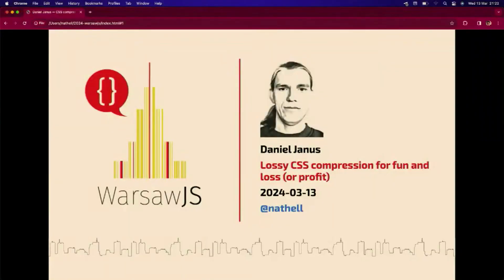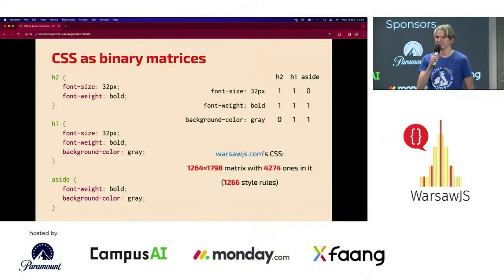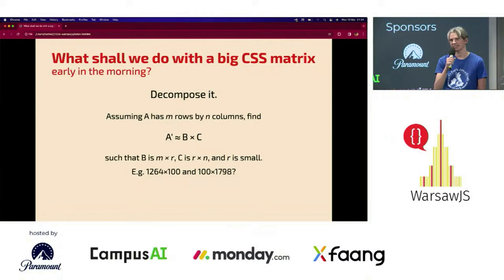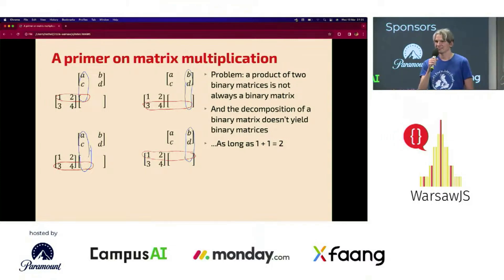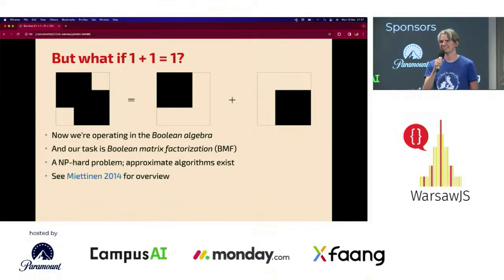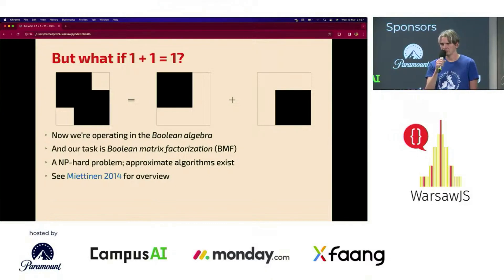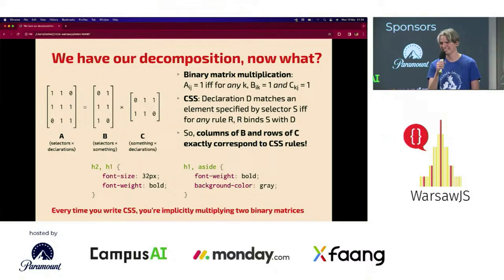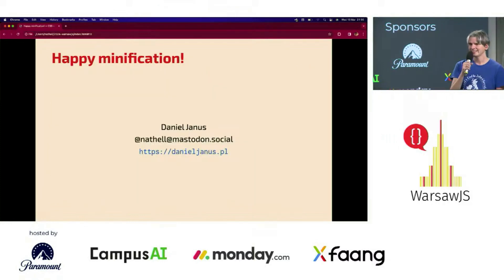⚡️Lightning Talk - Daniel Janus - Lossy CSS compression for fun and loss (or profit)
Daniel Janus

WarsawJS Meetup #113
Time: 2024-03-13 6:30 pm CET
Place: Paramount